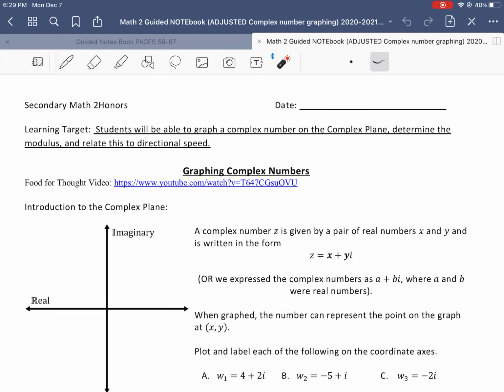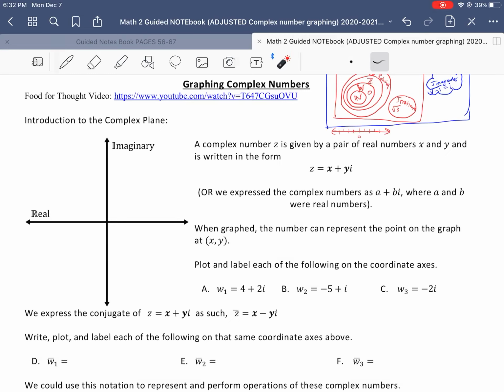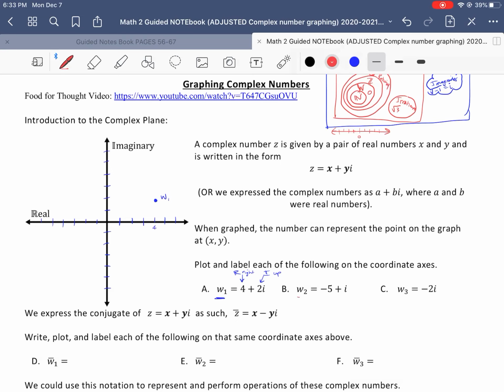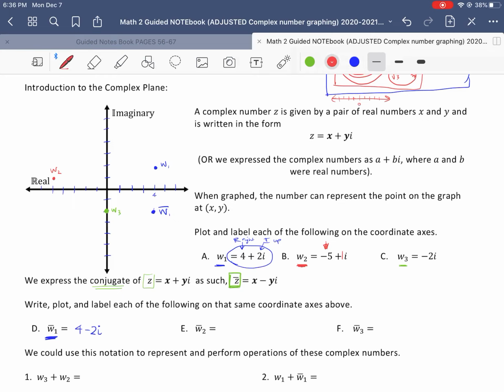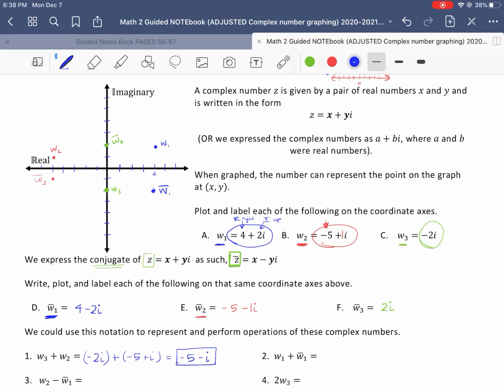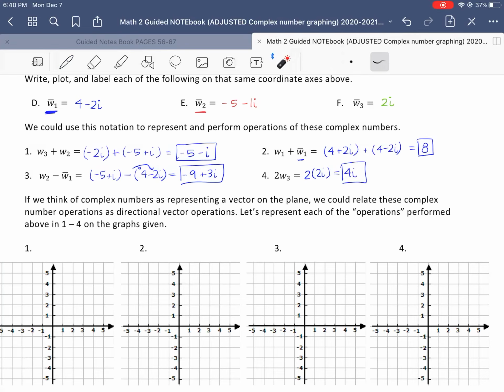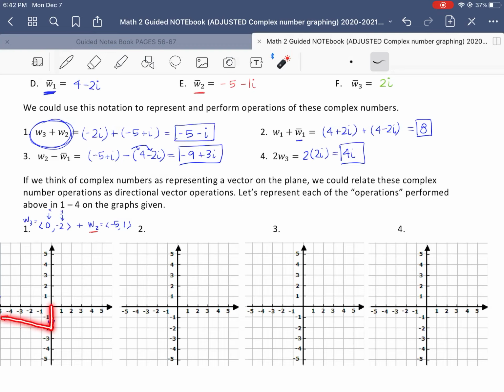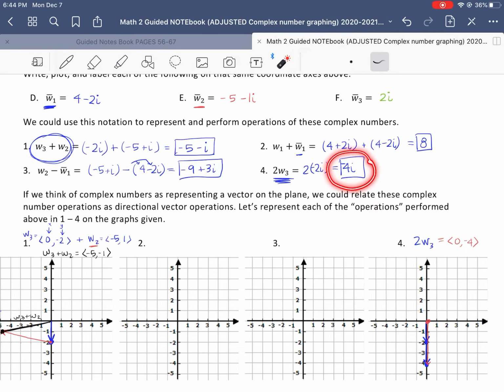Basic Introduction to the Complex Plane (Math 2H)